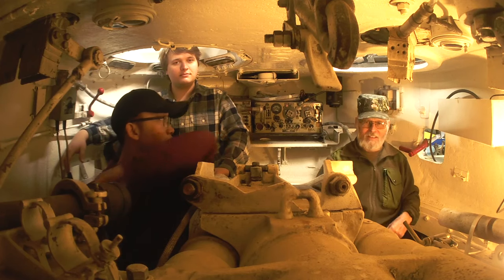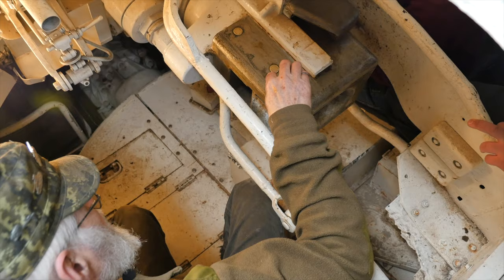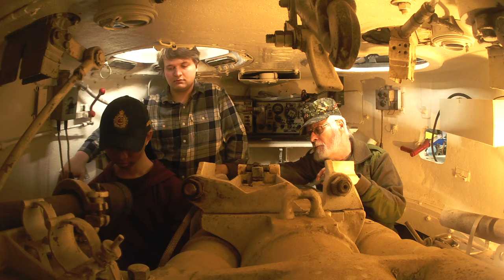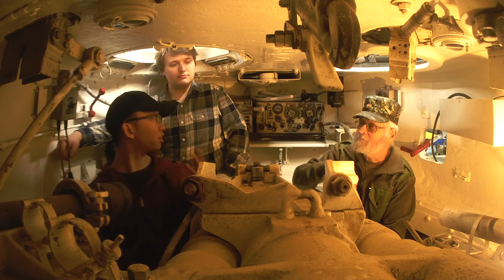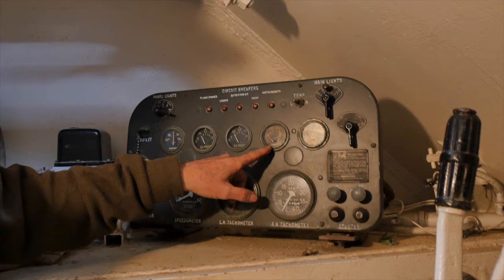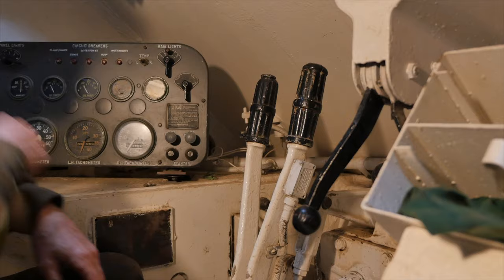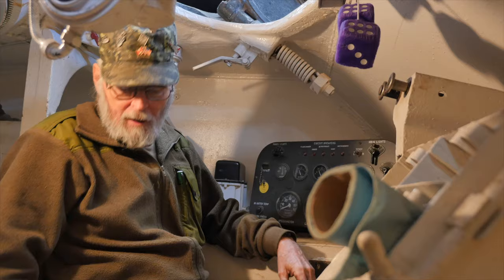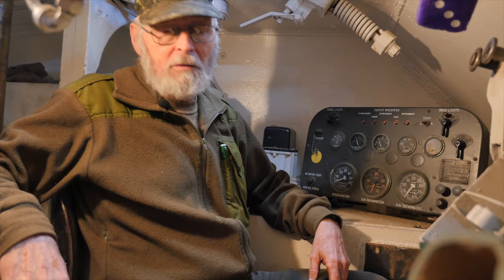M4A2E8 Sherman (Part 2) Loading Cannon and Operating Tank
Part 2 of our video on the Ontario Regiment Museum's M4A2E8 Sherman. Join us as we demonstrate how to load the gun and find out how to drive and operate the vehicle!